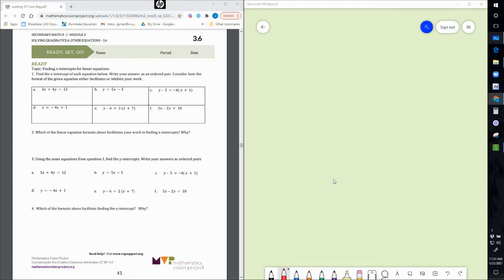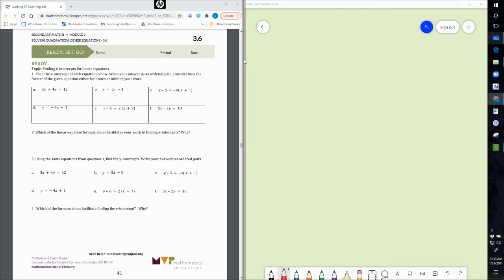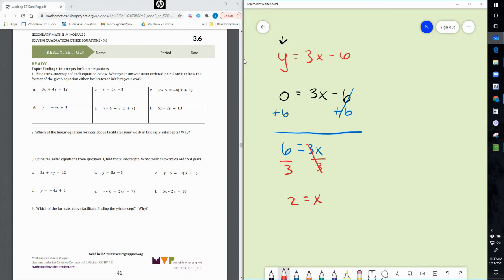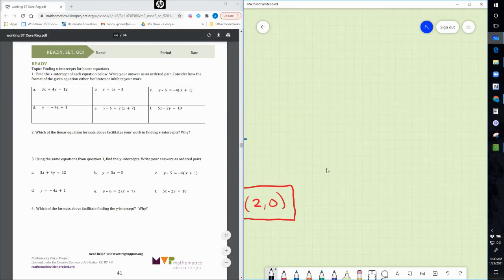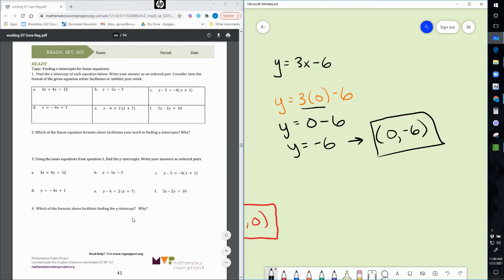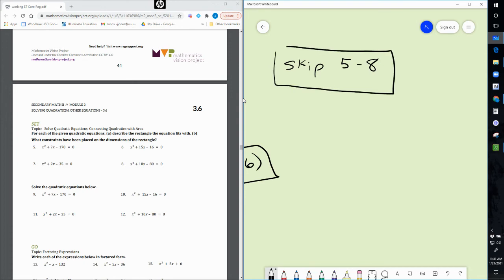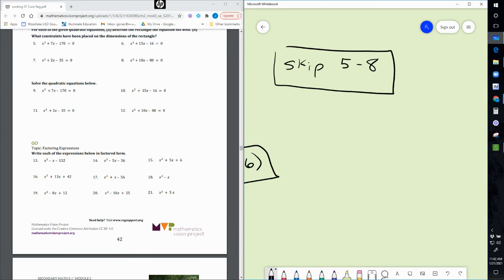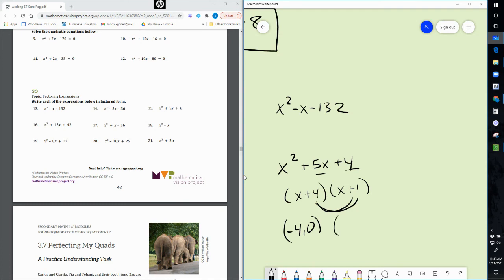RSG 3.6 IM2